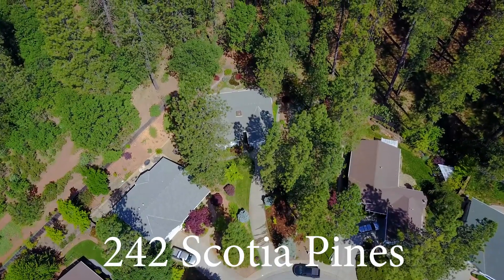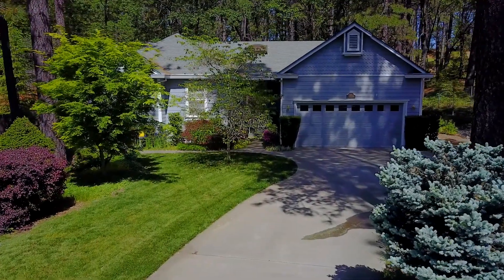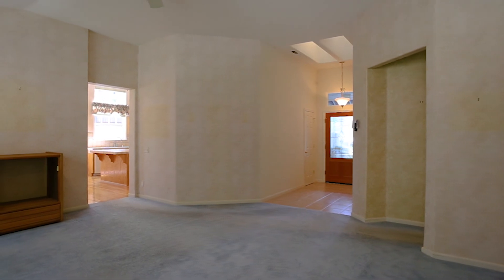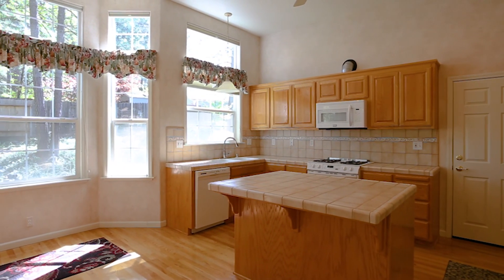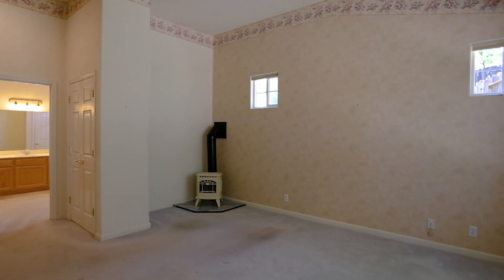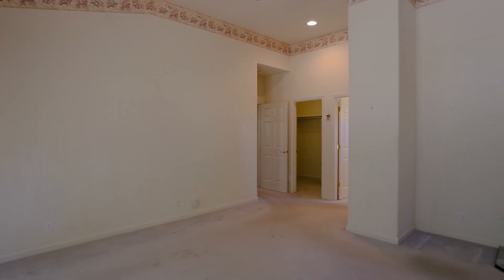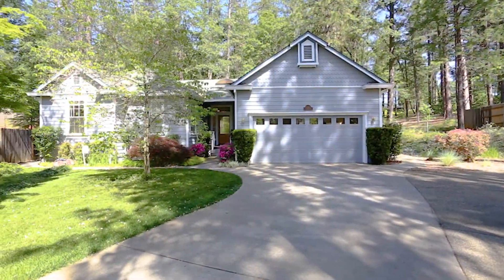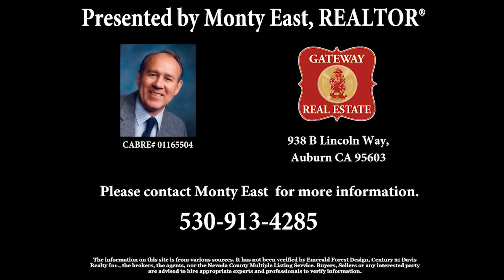242 Scotia Pines Cir Presented by Monty East ~ Grass Valley Real Estate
Wonderful, Single level Home close to downtown Grass Valley in an area of beautiful homes. This home features 3 Bedrooms /2 Baths, 1880 Sq Ft. on over a third of an acre. The large Master suite has it's own Gas log stove and an outside access.The large Kitchen/Dining area features Real wood floors and lots of space for those family gatherings. The lot is beautifully landscaped front and back and has a water feature with waterfalls in the back yard. This home sits back from the road with a flat driveway for privacy.